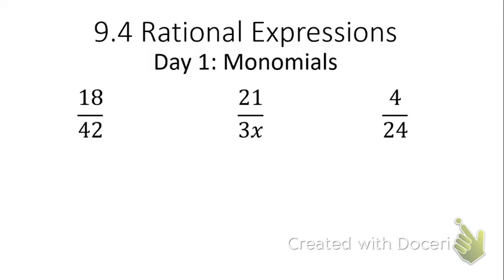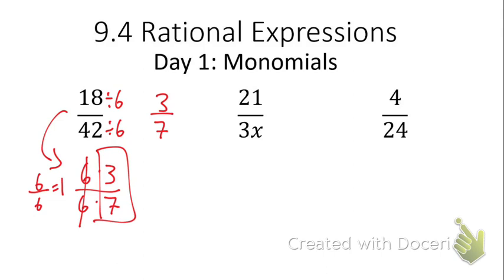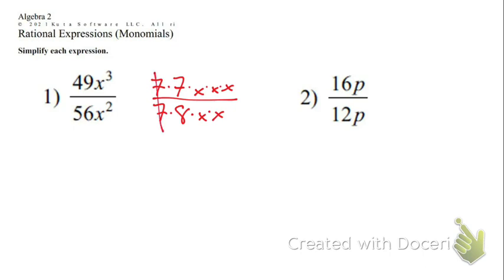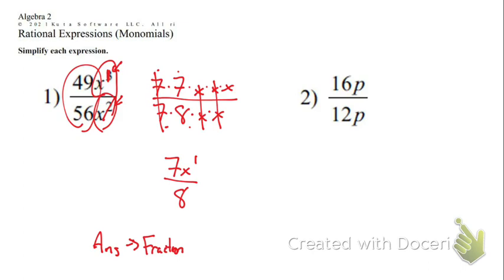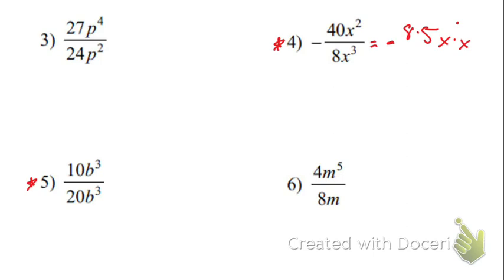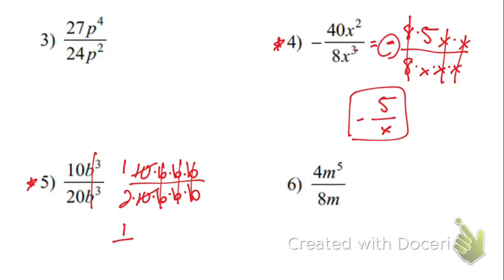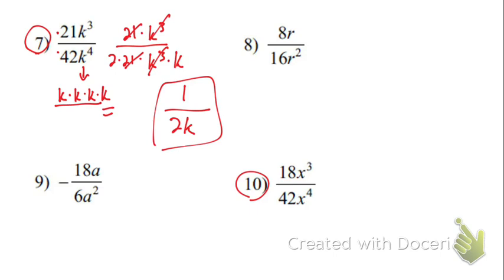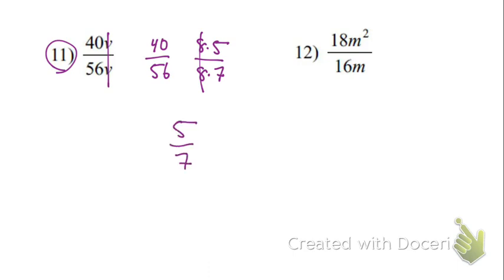Simplifying Rational Expressions (1)